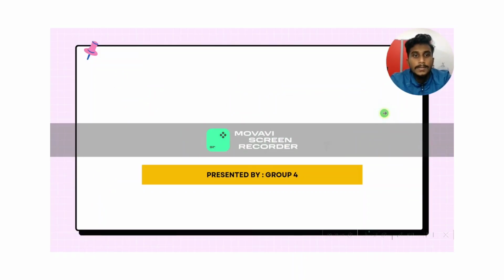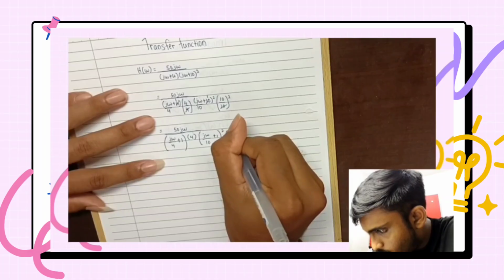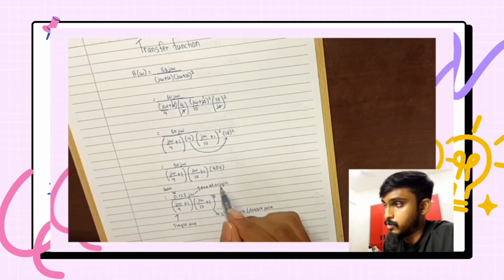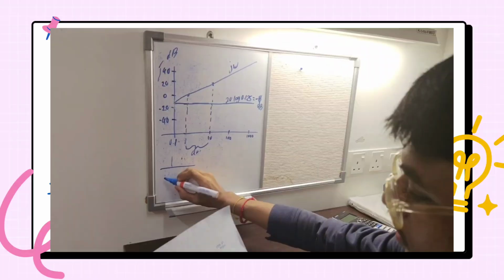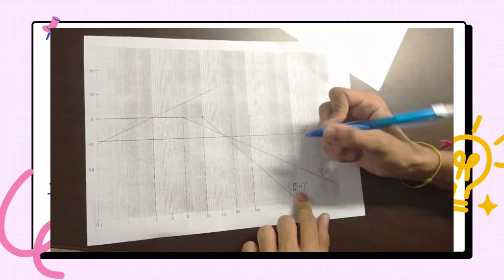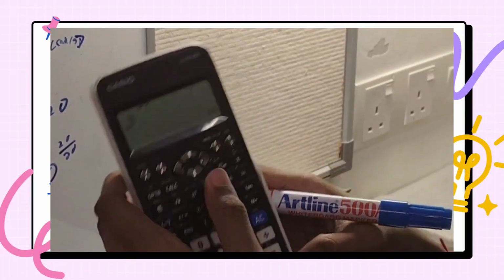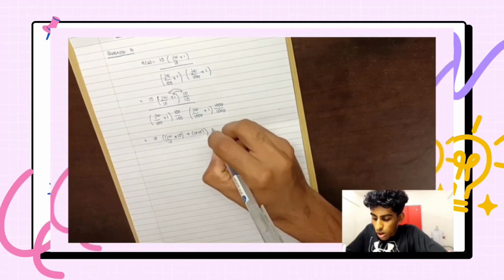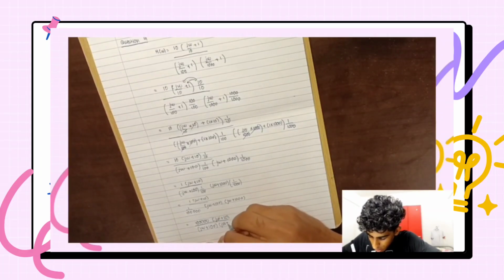Bode plot explaination